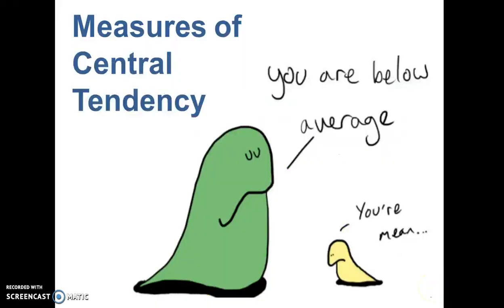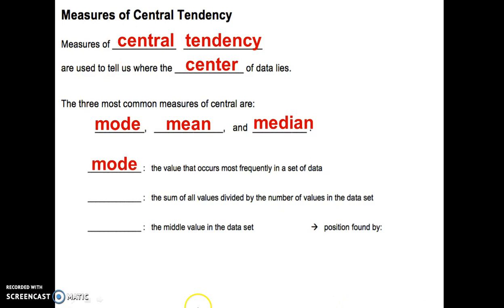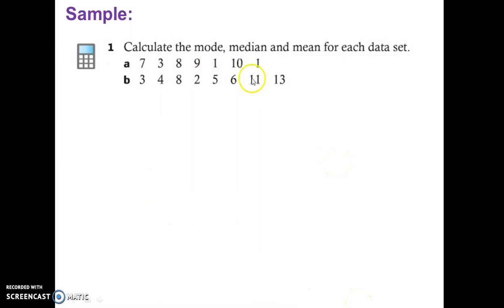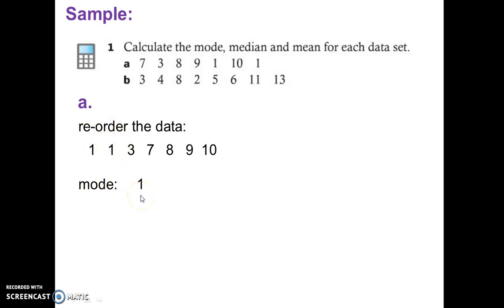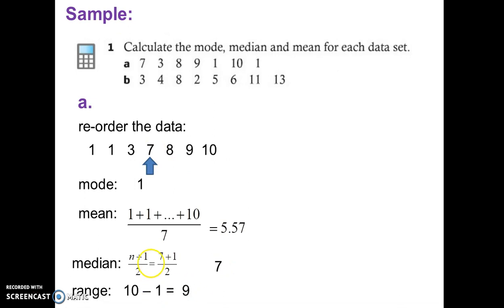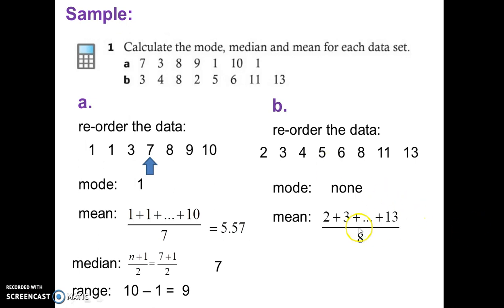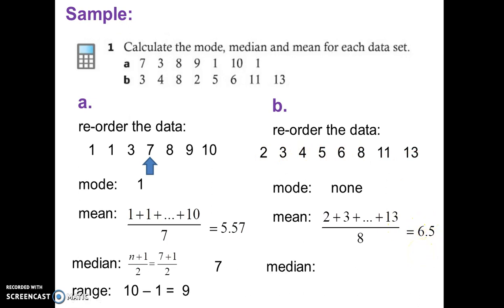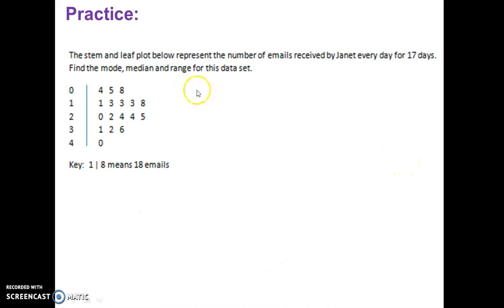Skill Video Measures of Central Tendency